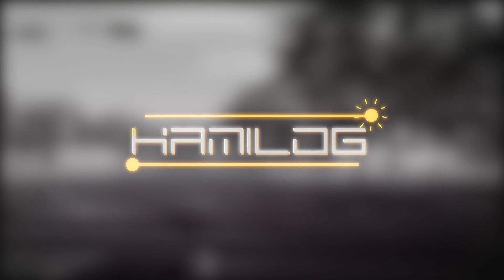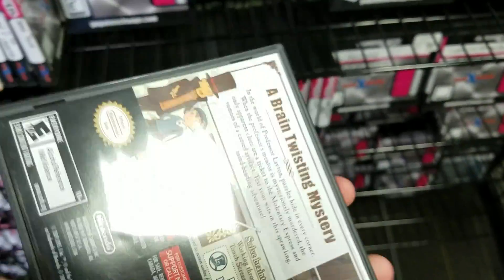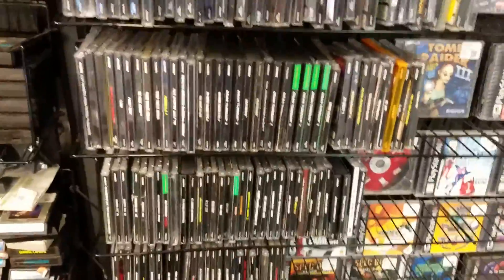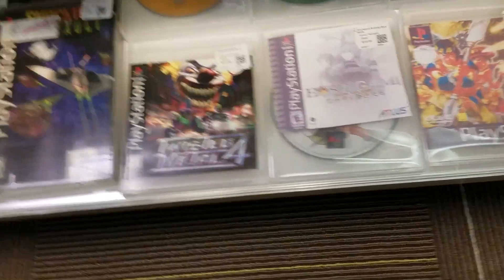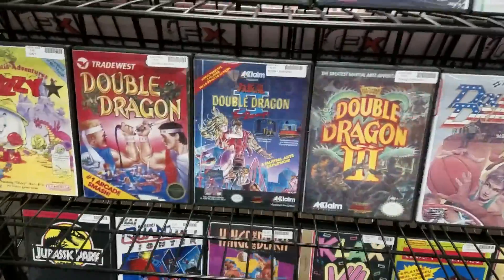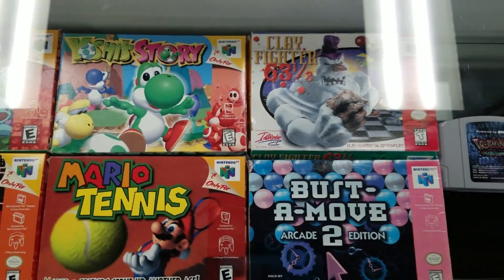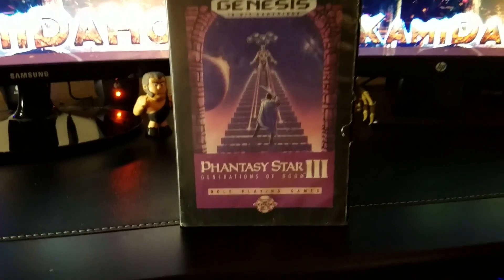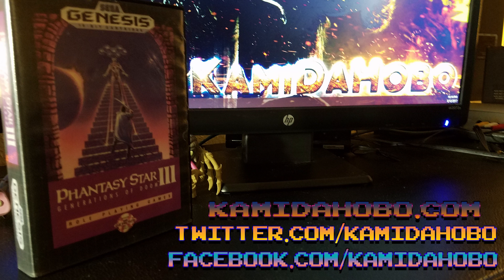KamiLog - Retro Game Hunting #1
In this very special installment of KamiLog, Wes and Britt go RETRO GAME HUNTING!

See any games I should've picked up? Have a game I need to keep an eye out for?

Let us know what you think by commenting here or on the brand-spanking-new Facebook page!

For more archives, editorials, social networking, and featured content, check out , the official site of KamiDaHobo!